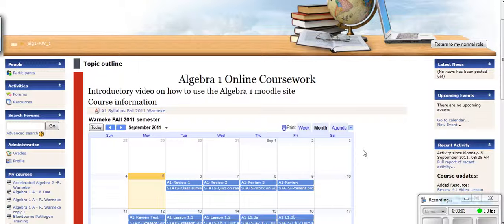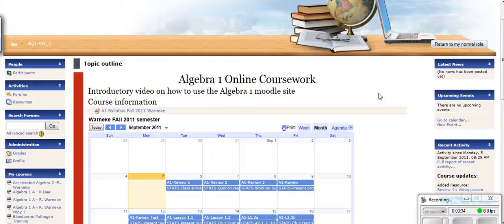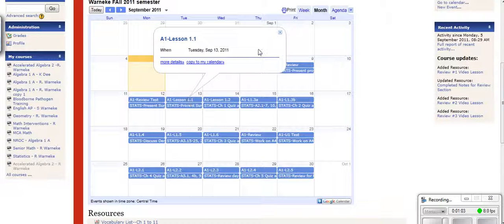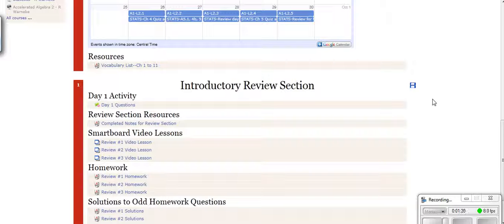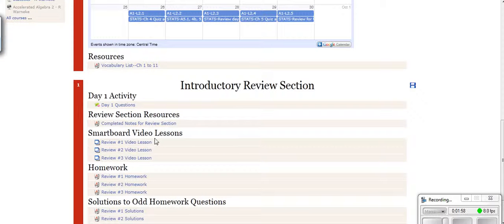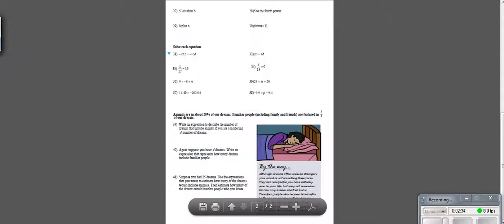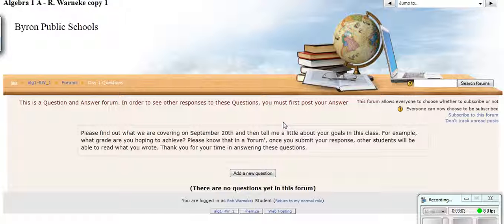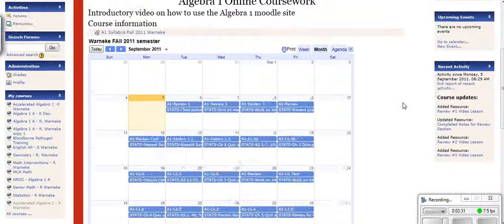A1 Moodle site How to video Fall 2011